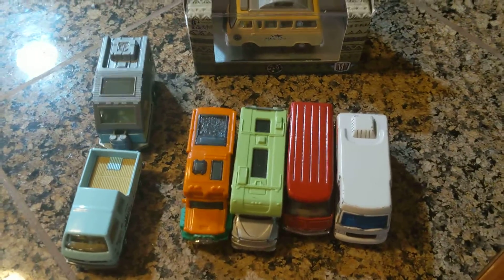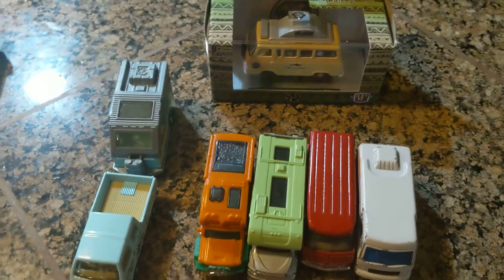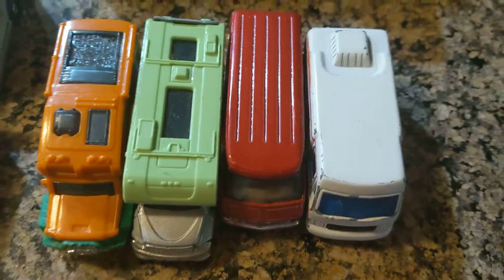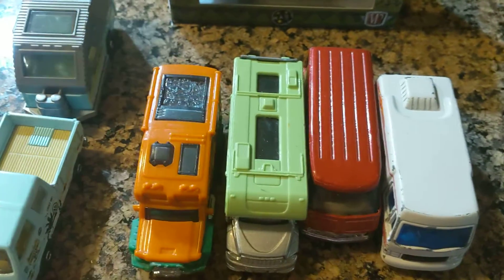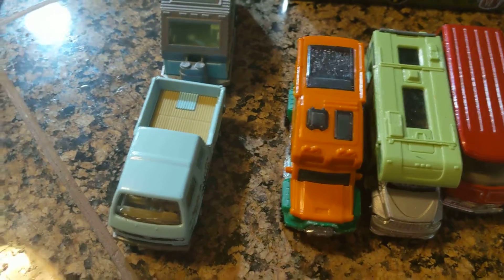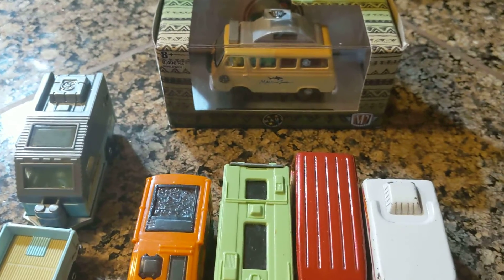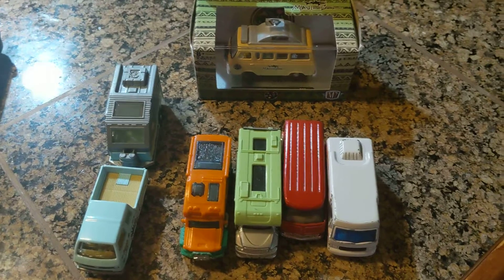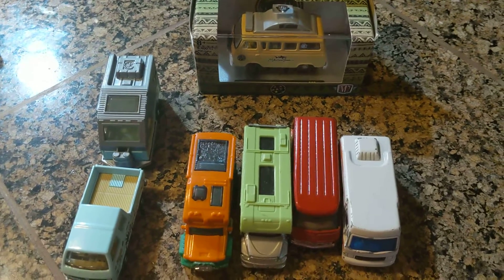Diecast RV's collection video!!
Here's all of my RV diecast cars in one quick collection video!!